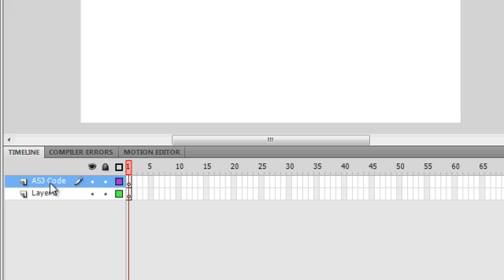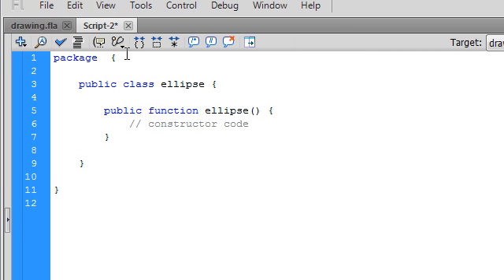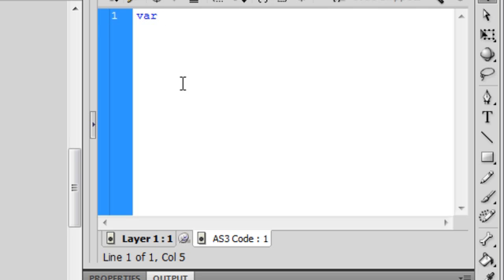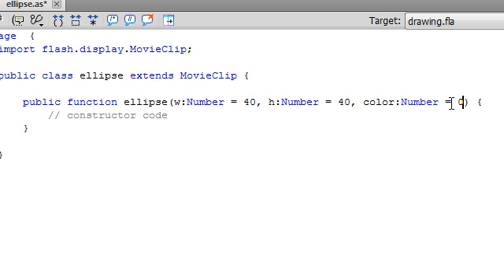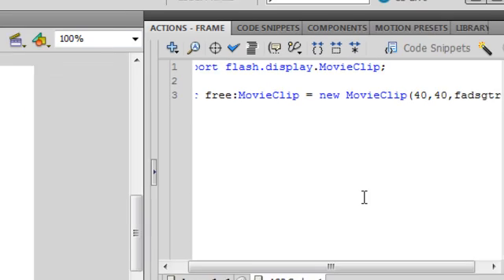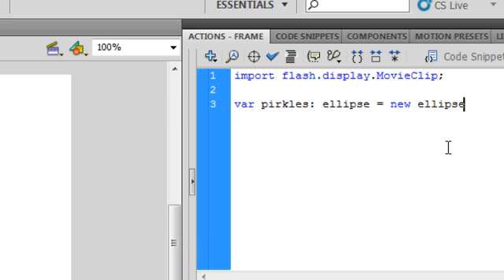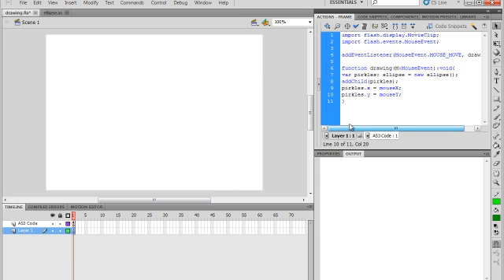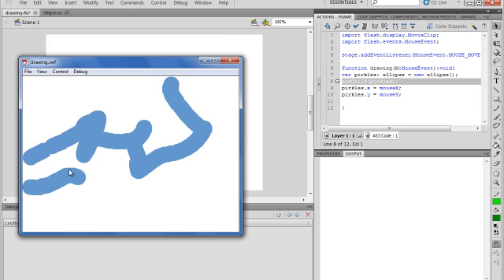External Actionscript Files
How to make and use External AS files.